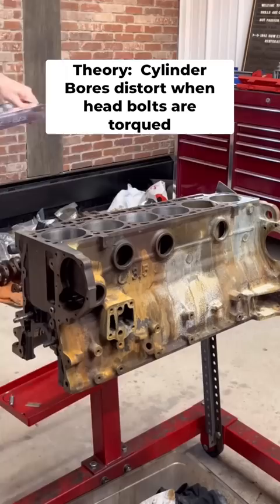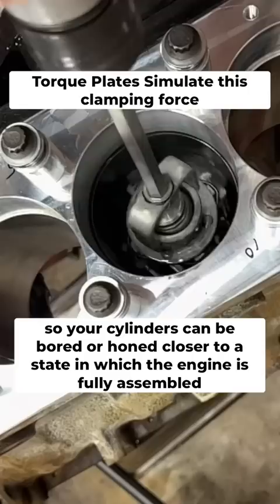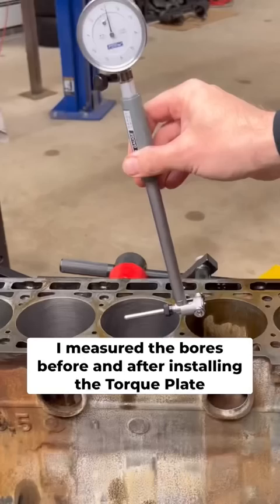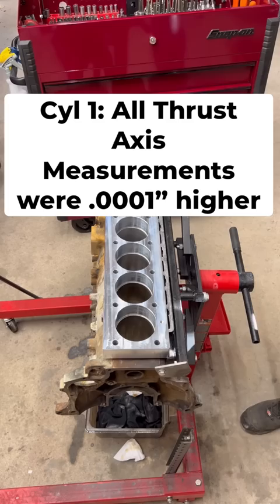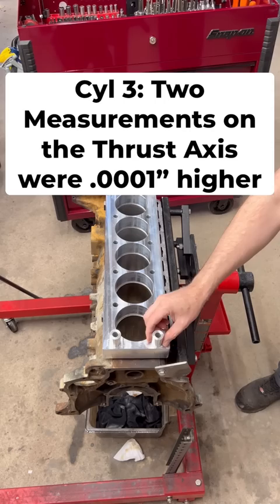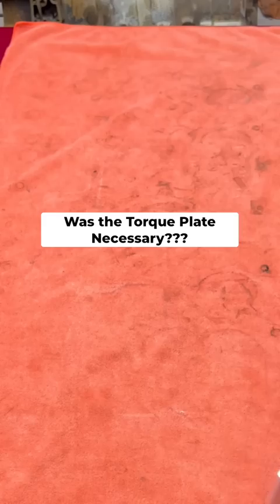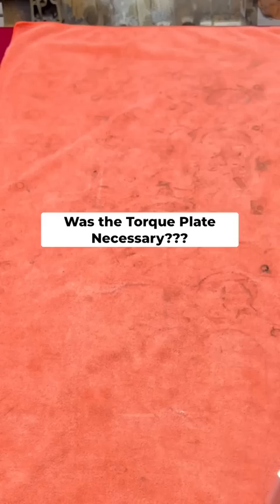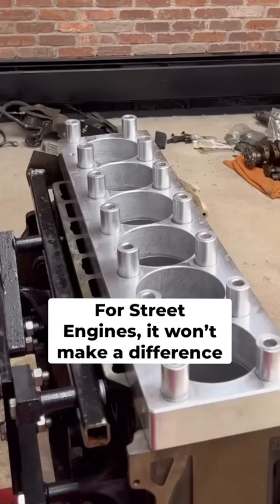Are Torque Plates Necessary?